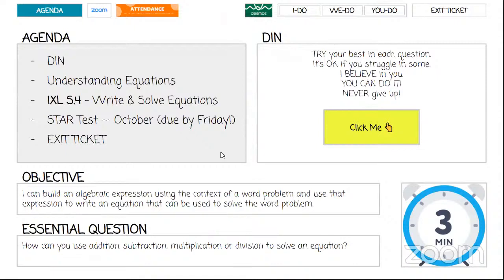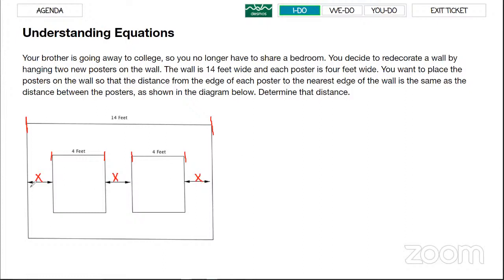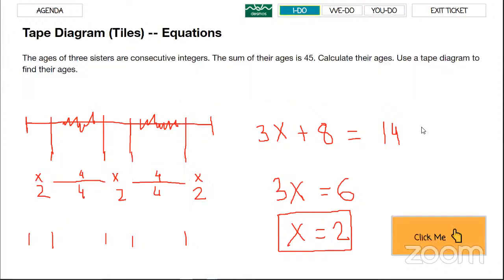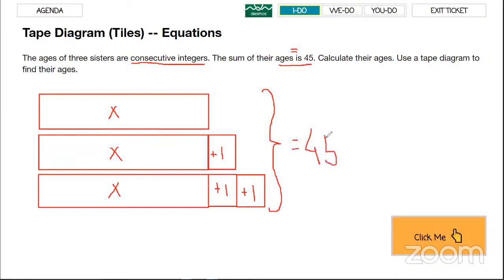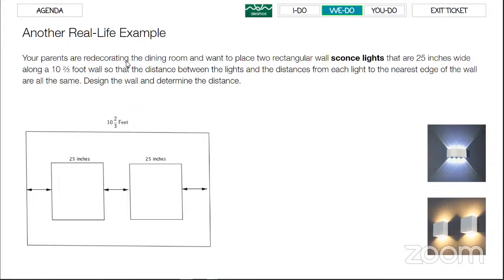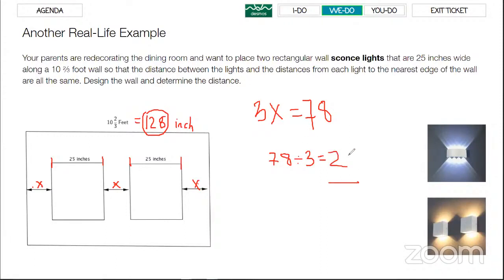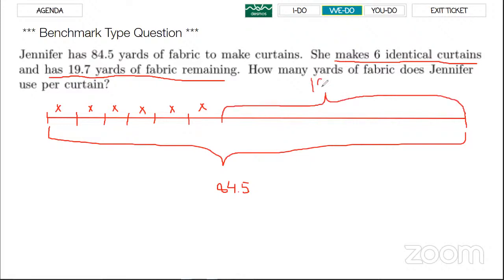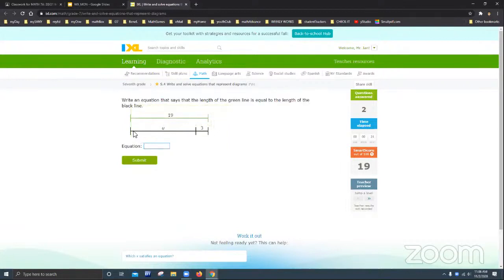7th Grade EngageNY Math - Unit 2 Lesson 12 Understanding Equations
7th Grade EngageNY Math - Unit 2 Lesson 12 Understanding Equations